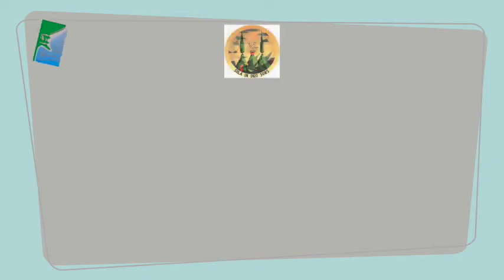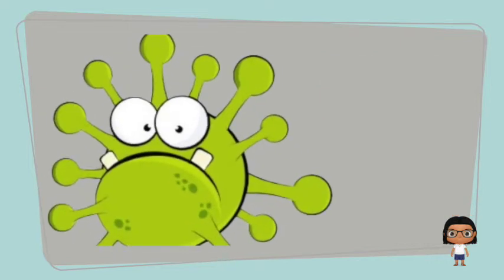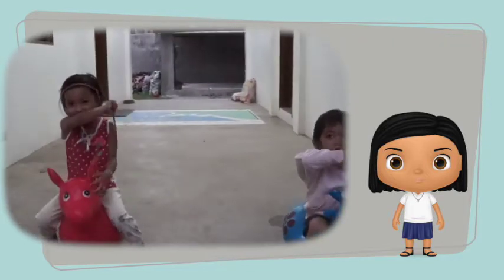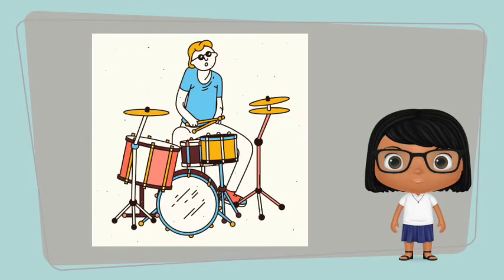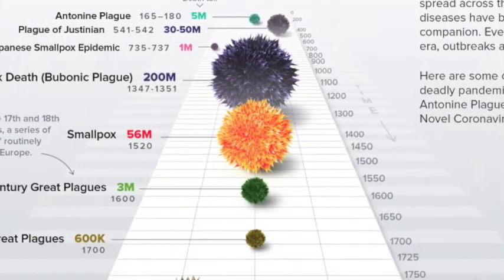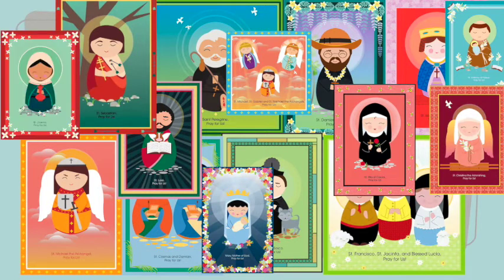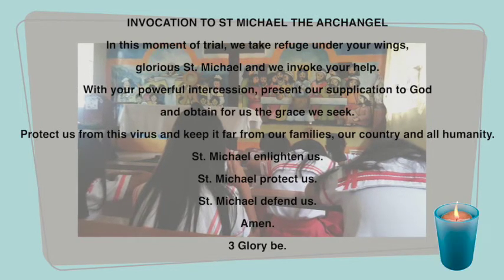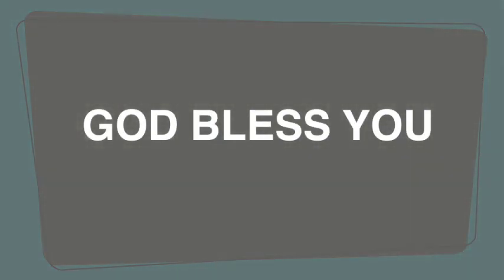Corona Virus by AMCES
While waiting for updates about the beginning of classes, remember that what we really do care for is the safety of each one of you!